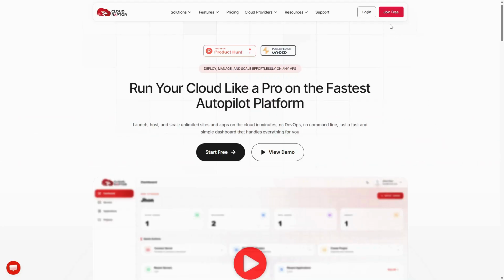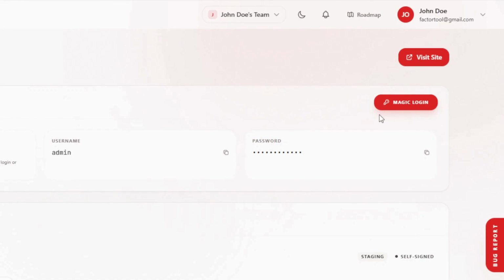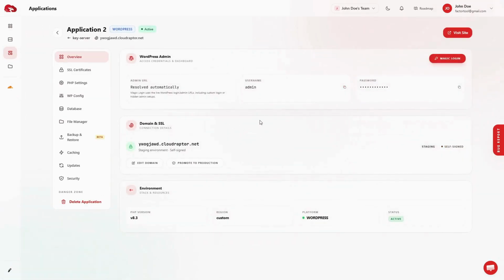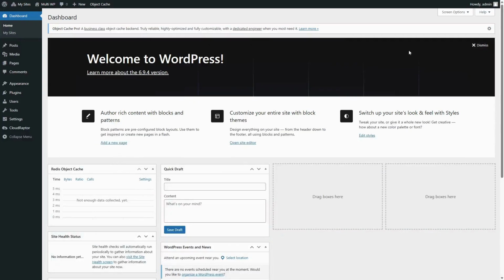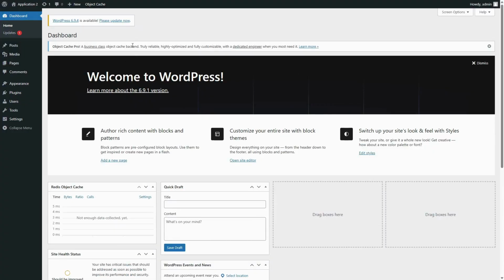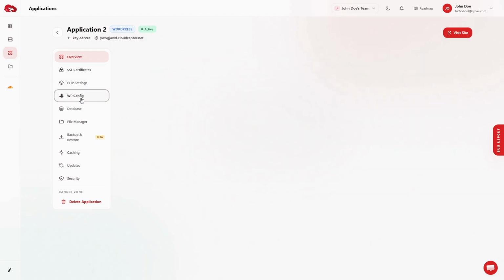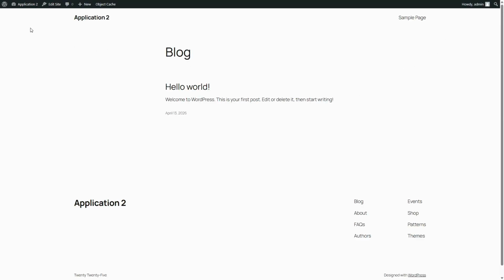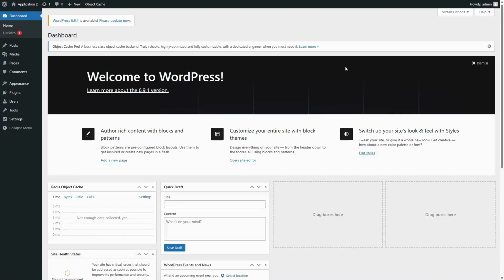How to Login to WordPress Without Password 🚀 (CloudRaptor Magic Login)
Skip WordPress Login Screen ⚡ Magic Login Explained (CloudRaptor Guide)
Want to login to WordPress without a password? In this step-by-step tutorial, learn how to use CloudRaptor Magic Login to access your WordPress admin dashboard instantly — no username, no password, no hassle.

This guide explains how WordPress Magic Login works, how it creates a secure temporary login session, and how you can use it to manage multiple WordPress sites faster and more efficiently.

If you're managing multiple websites or working in a cloud hosting environment, this feature can save you time while keeping your login process secure and streamlined.

🚀 What You’ll Learn:
How to login to WordPress without password
How to use CloudRaptor Magic Login
Step-by-step WordPress admin access tutorial
How secure token-based login works
Benefits of passwordless WordPress login
🔐 Why Use Magic Login?

CloudRaptor generates a time-limited authentication token that securely logs you into your WordPress dashboard. The session is temporary, encrypted, and cannot be reused — ensuring maximum security.

⚡ Perfect For:
Developers managing multiple WordPress sites
Agencies handling client websites
Cloud hosting users (AWS, DigitalOcean, VPS)
Anyone who wants faster WordPress login
🧠 Keywords Covered:

WordPress Magic Login, login without password WordPress, CloudRaptor tutorial, WordPress admin login shortcut, passwordless login WordPress, WordPress dashboard access, secure WordPress login